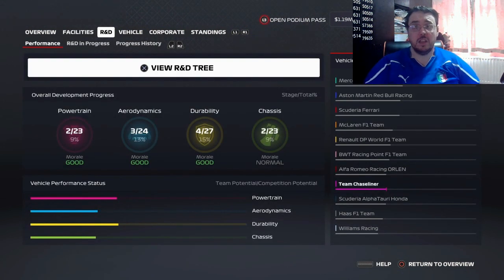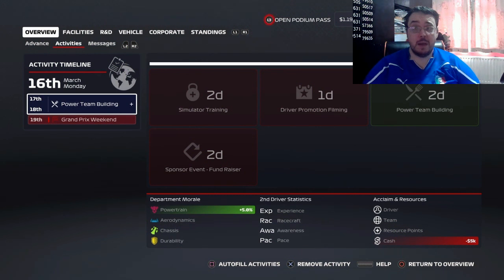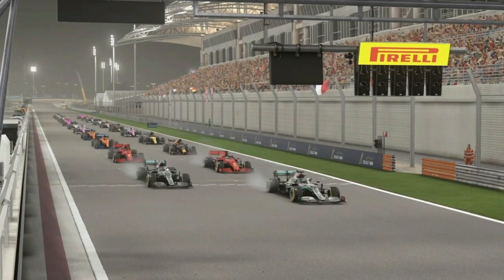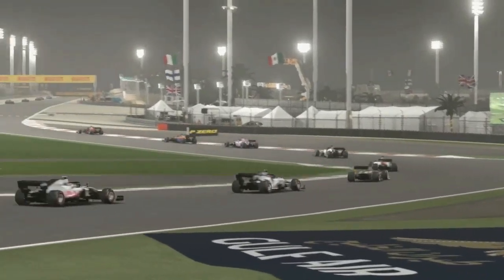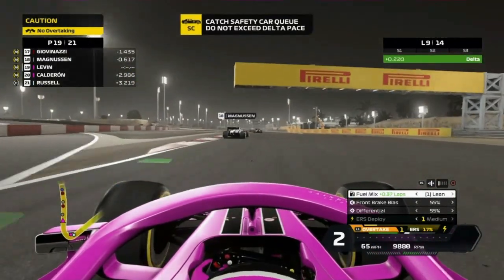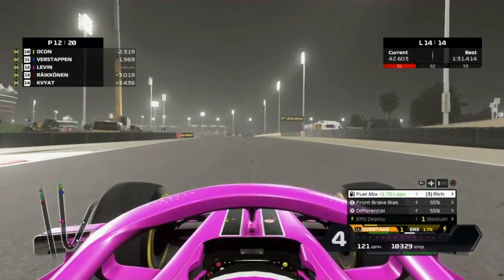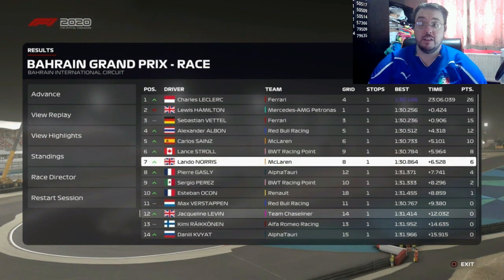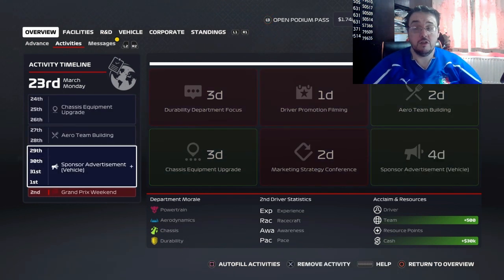F1 2020 MY TEAM CAREER MODE #3: Late Race Safety Car After Pit Lane Foul Up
So, it is a very good result in our first ever race and I think that we can build on that with Jackie and Tatiana and heading to the next grand prix, we are full of confidence, we are full of the joys of the world but we get brought back to reality with a bad qualifying and a bad race

So, for a 25% career race distance, Jacqueline Levin and Tatiana Calderon jump into their Team Chaseliner Mercedes-Benz entries around the Sakhire International Circuit for the Bahrain Grand Prix on F1 2020